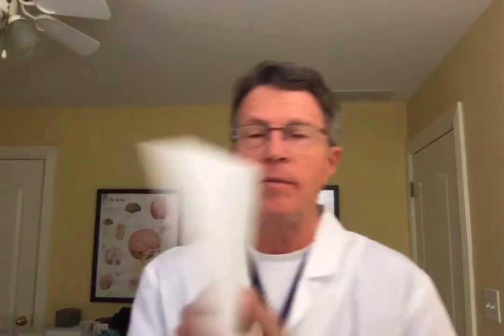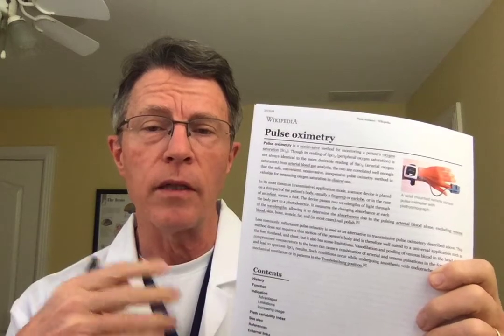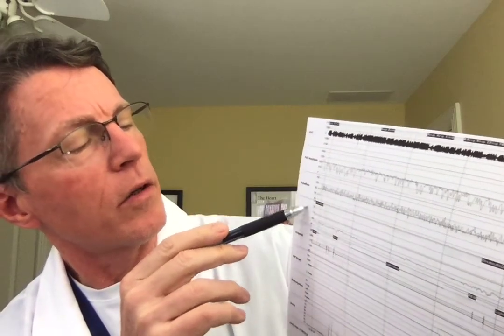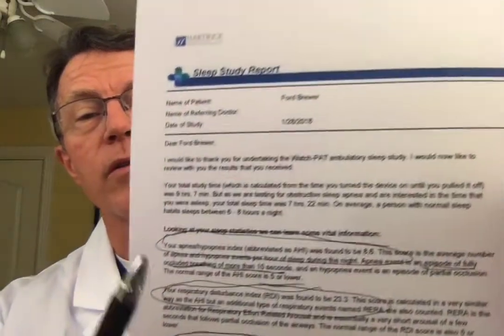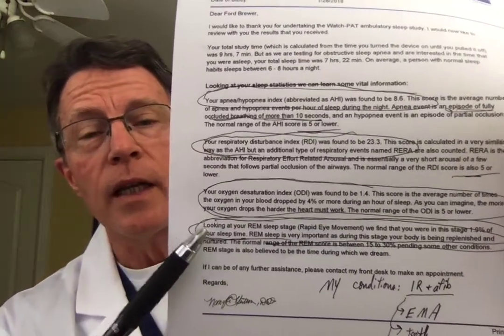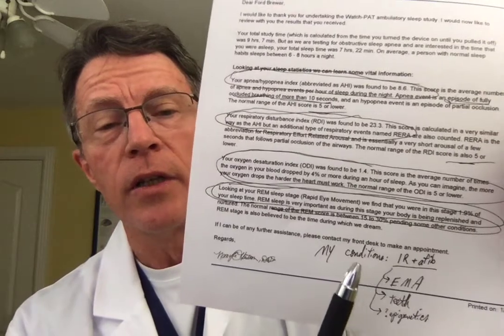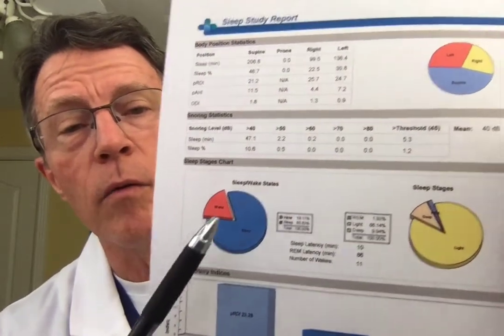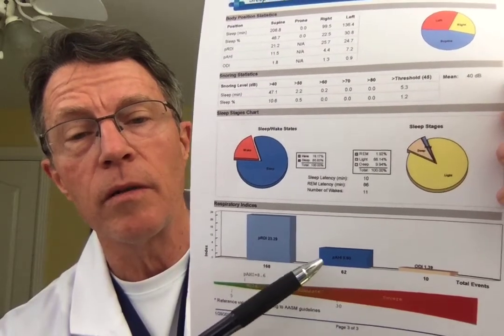How to do a Home Sleep Study, Pulse Oximetry, Apnea, REM- FORD BREWER MD MPH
ABOUT THIS VIDEO:
WatchPAT is a proprietary name for a home sleep measurement device. Here is the web site
The WatchPAT is a simple Pulse Oximetry device with an added sensor for airway movement. And the WatchPAT makers, like most biomedical device makers, say the science behind the device is impeccable. Well, re: pulse oximetry, that's true. Go to the Wikipedia site for pulse oximetry. It's now a standard, reliable component of medicine. Most pulse ox is immediate only. A major value of the WathPAT is giving you a recorded sleep episode showing pulse ox the entire time. My O2 sat, or blood saturation of oxygen, was great the entire night.
How about the sleep apnea sensor? I had some problems there. By one measure, I had an index of 8. By another, I had an apnea index of 23. The difference was a very high number of very short apnea ( less than 10 seconds). I actually interpret this as a probable improvement. This is due to the Invisalign braces I've used for 6 months. I can feel my teeth spread out and my tongue moving out of my airway and into my mouth.
There is a final component of the readout. It says I have REM ( rapid eye movement) sleep 1.5% of the time.I am very skeptical of the value of the REM sleep value from the Itamar WatchPAT.